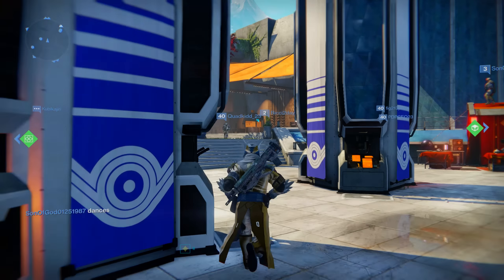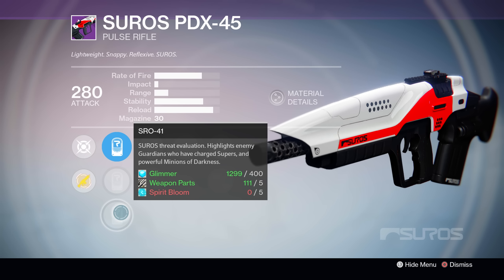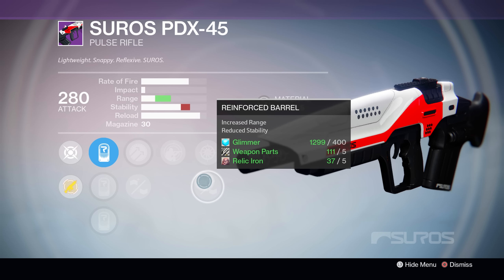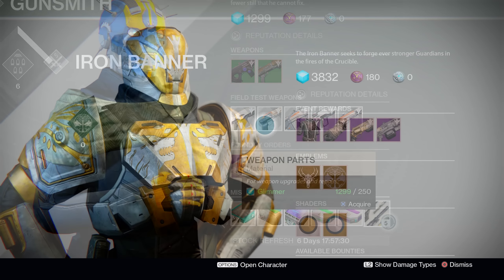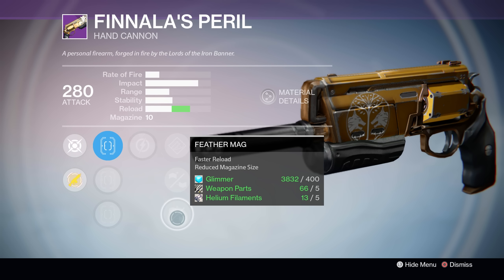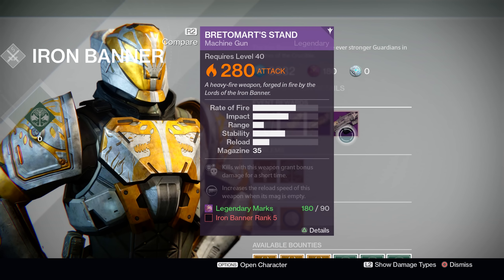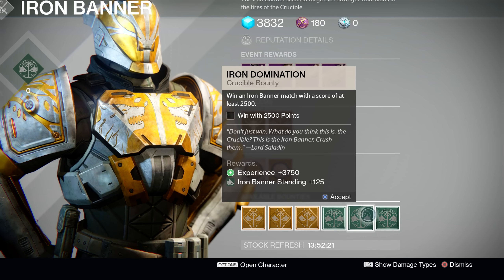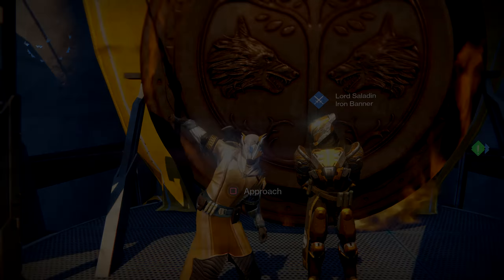New Iron Banner Gear & Armsday Rolls! | Destiny: The Taken King PS4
Its ARMSDAY! But more importantly, its Iron Banner week! And Lord Saladin has taken our concerns to heart and come back with a greatly improved arsenal and rewards system!